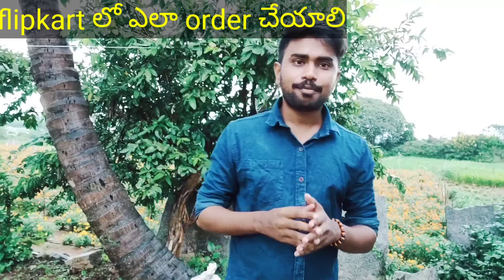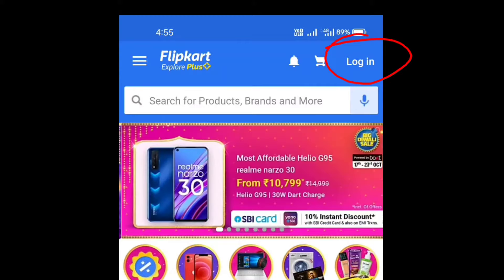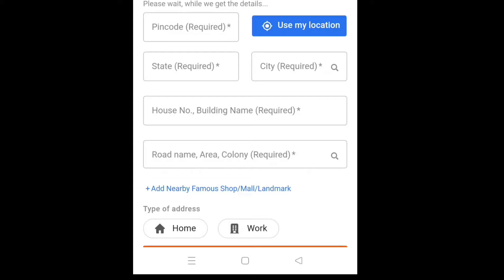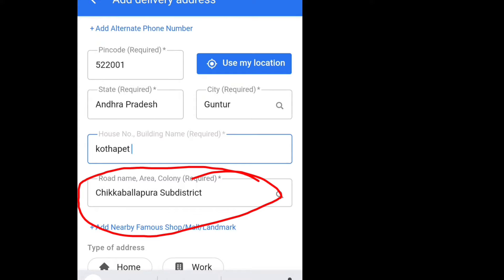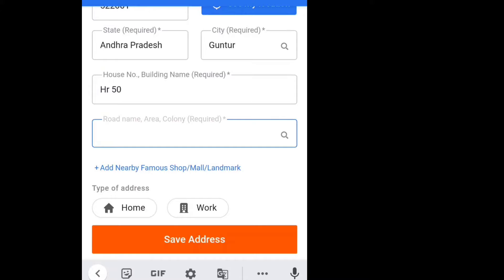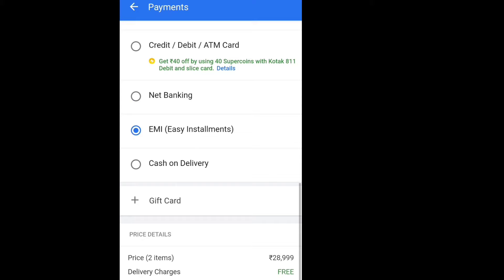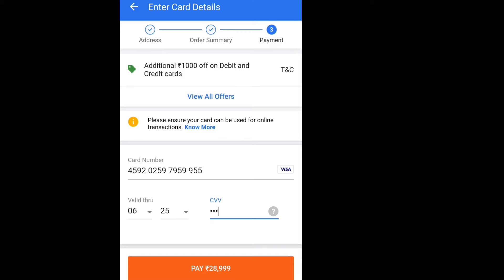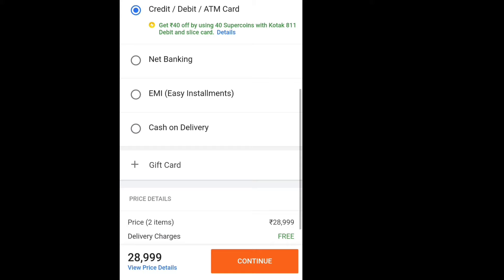how to order on Flipkart in telugu || how to order on Flipkart cash on delivery telugu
best loan app 2023 (rbi approved)